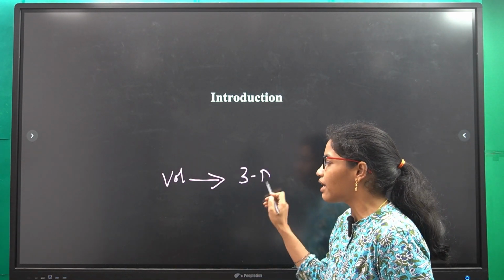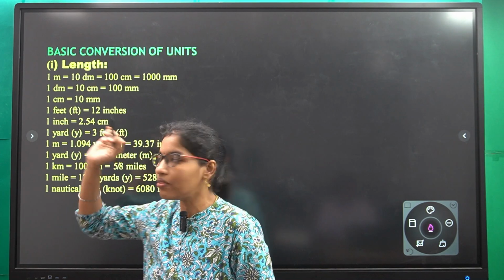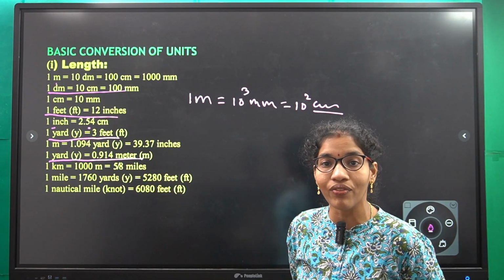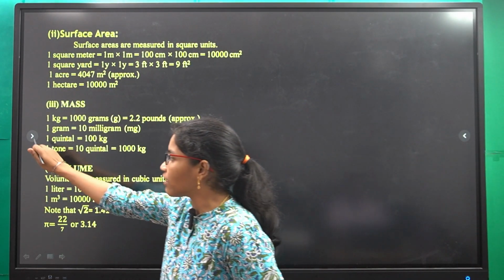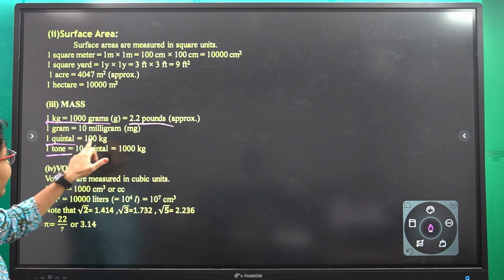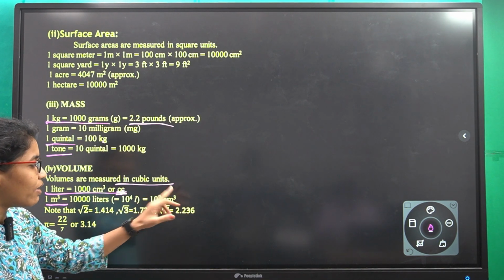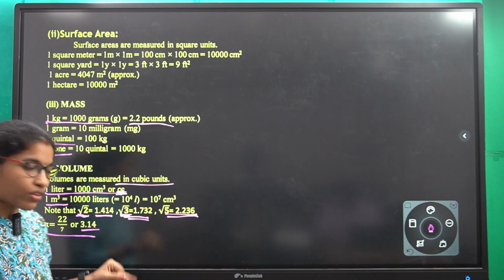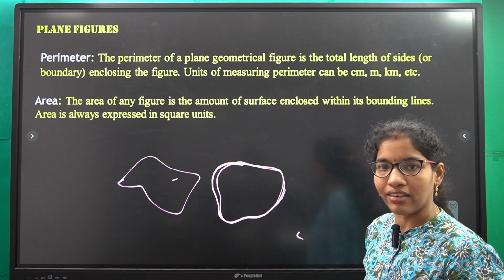IIT Foundation Mathematics for 10th Class (Mensuration)